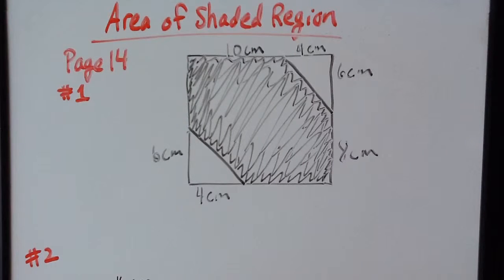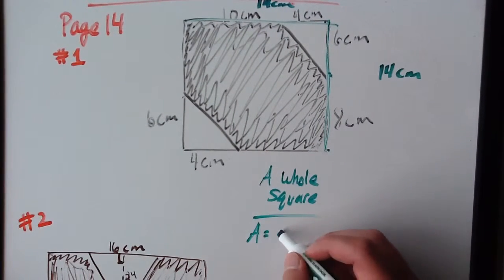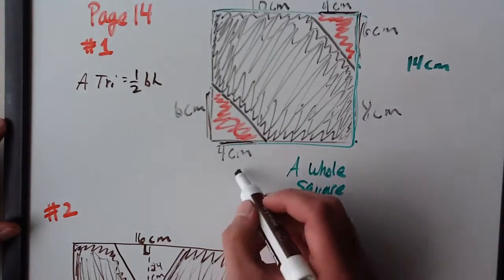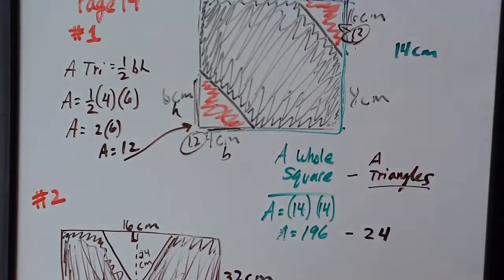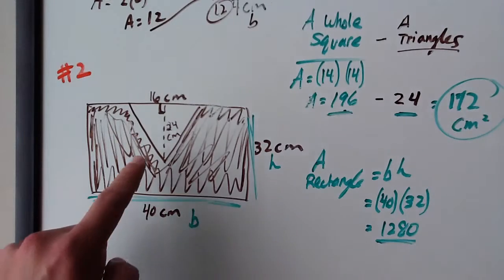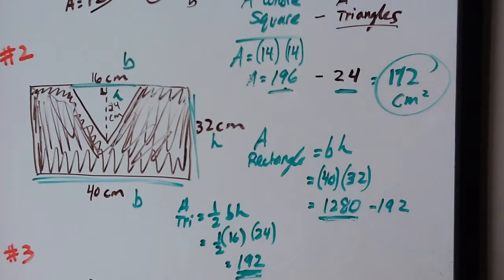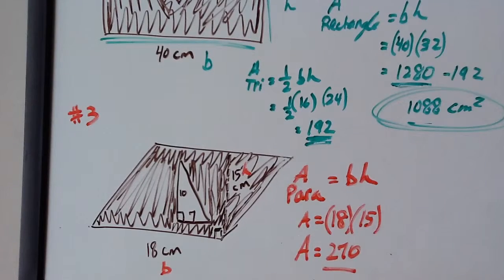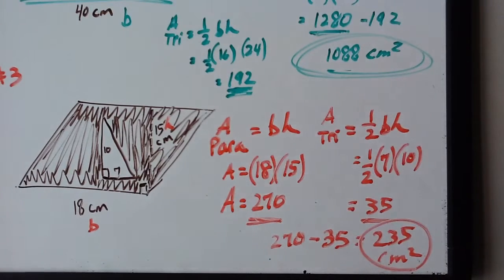Page 14 (Area of Shaded Region - 6th)